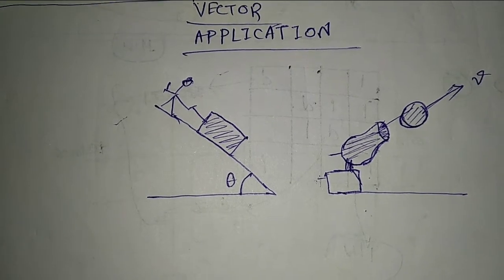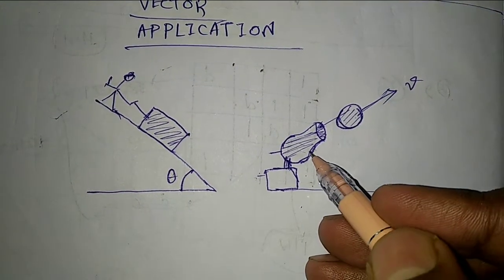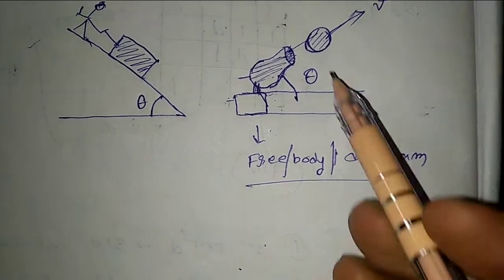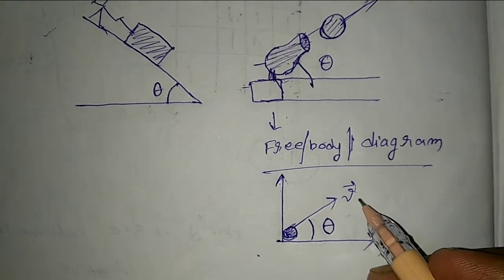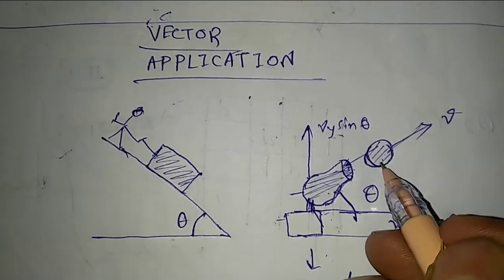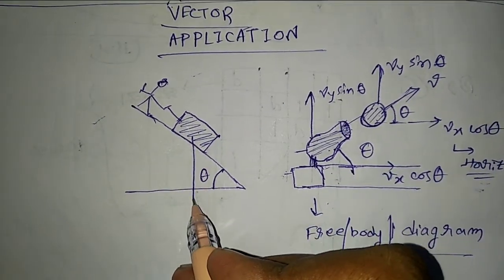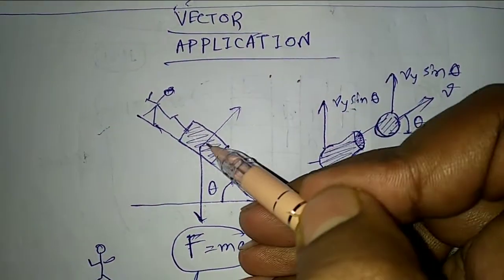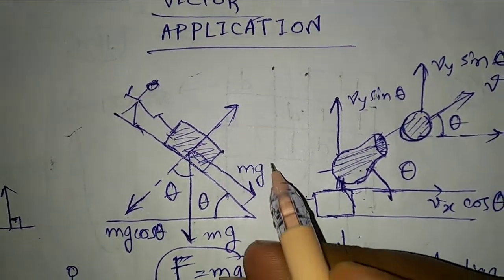APPLICATION OF VECTOR|| PART 23|| VECTOR SERIES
VECTOR SERIES